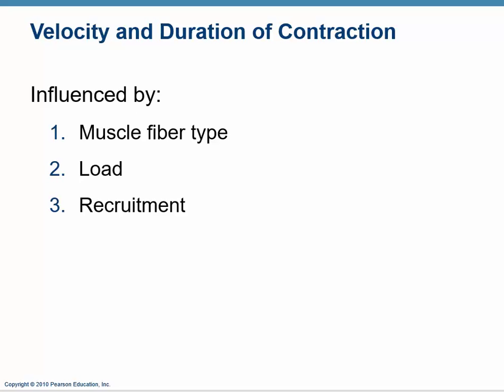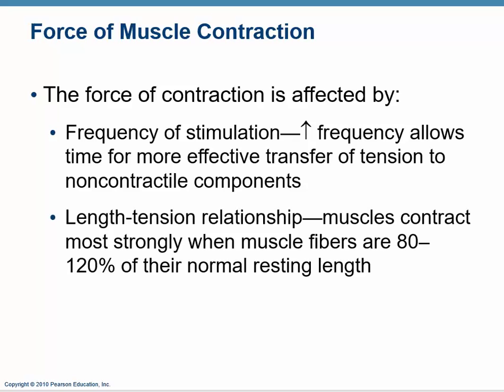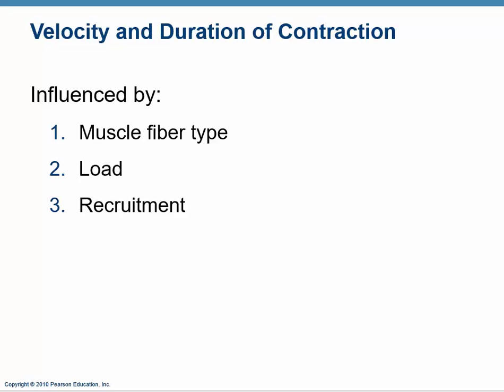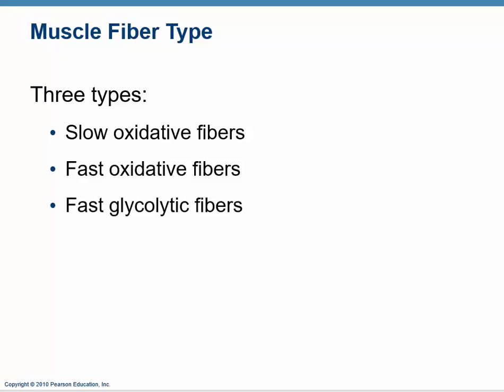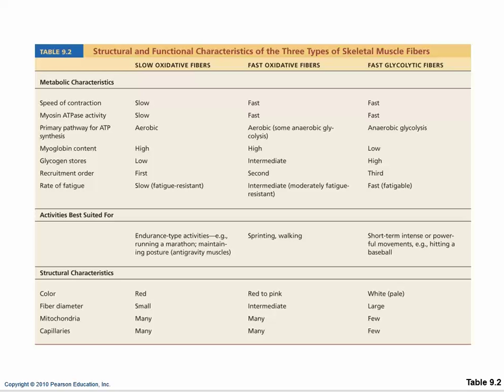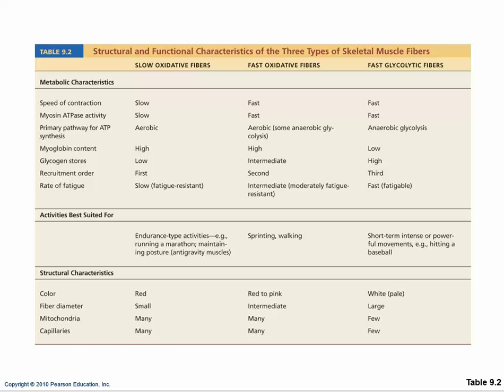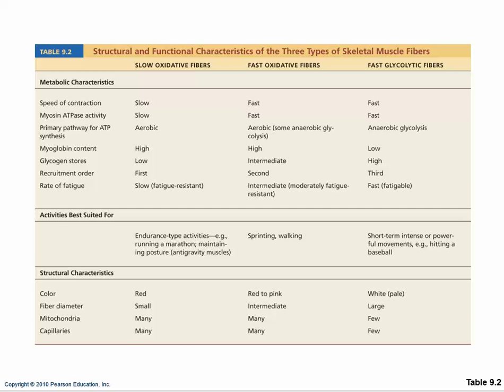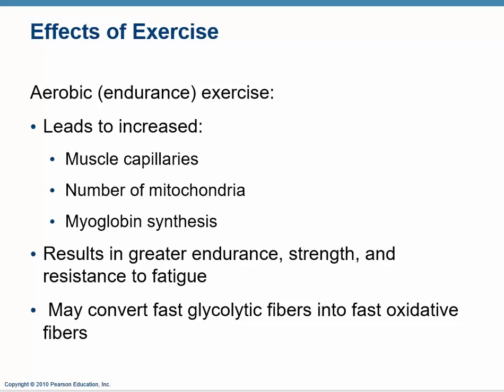NURS 1531 Muscle tissue c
Muscle tissue c